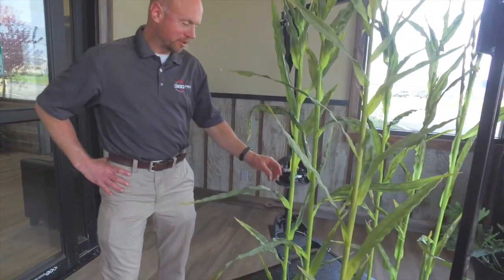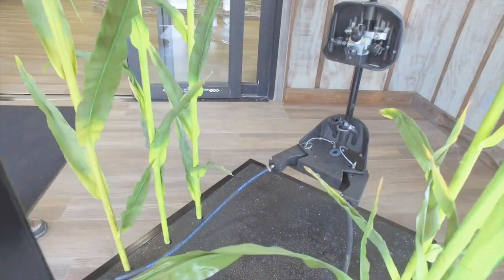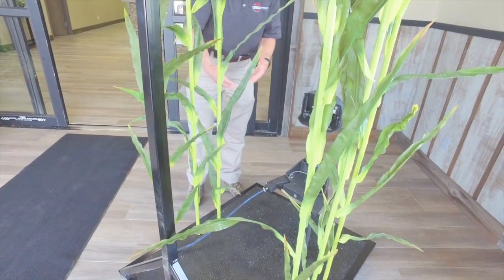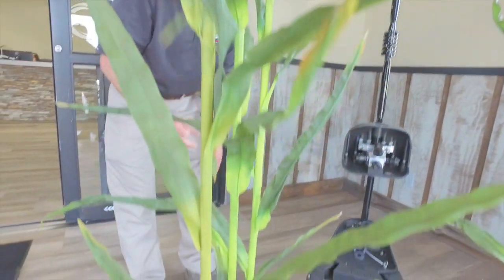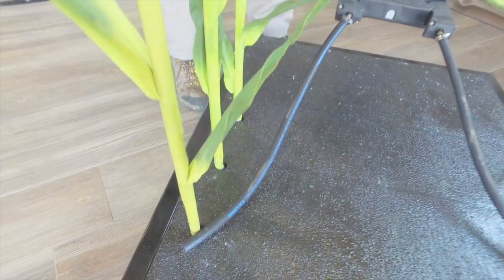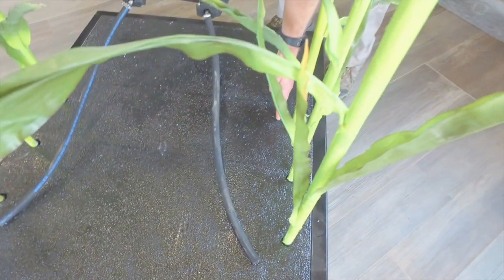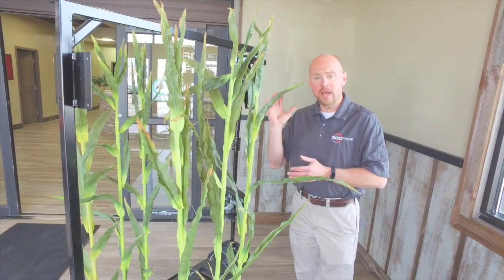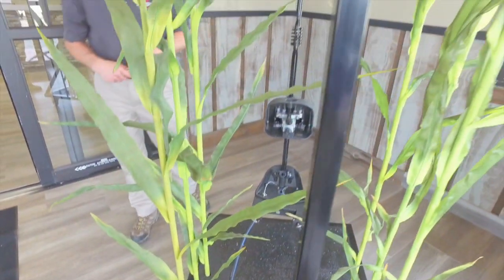360Y-DROP Sidedress: How to adjust for young corn.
Ron Lloyd, agronomist with 360 Yield Center, walks through the proper set up of the 360 Y-Drop system for use in side dressing young corn.